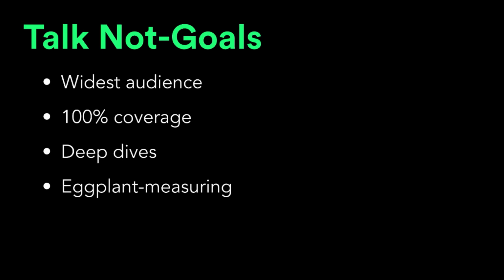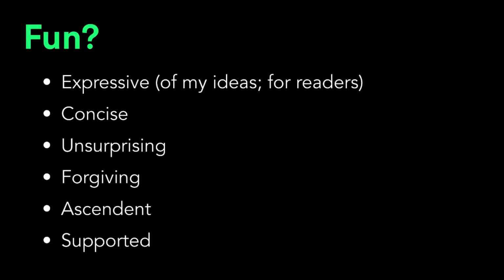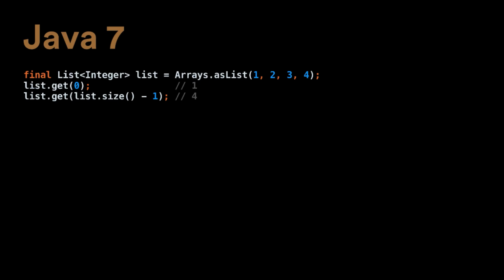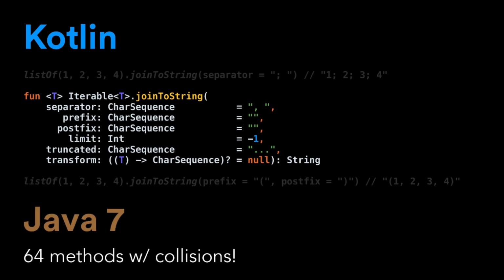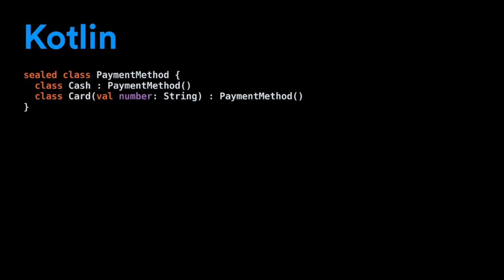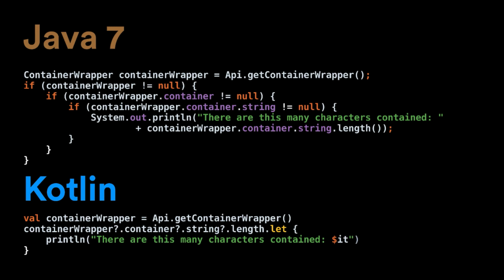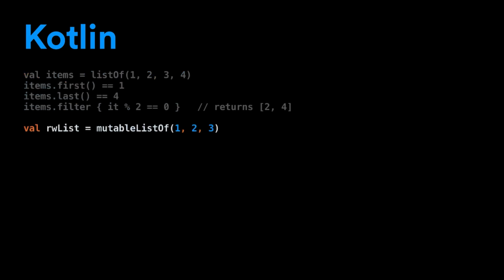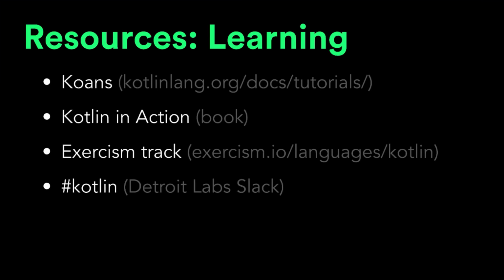Kotlin For Fun And Profit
An introductory talk that aims to excite and empower Kotlin-curious Android developers. Focuses on Kotlin features that improve both the developer experience (fun) and the quality of the end product (profit)!

Co-presented with my colleague, Matt Lauer.

Venue: Detroit Labs